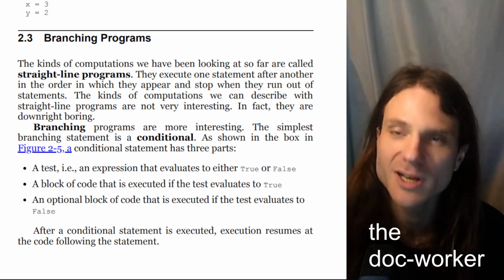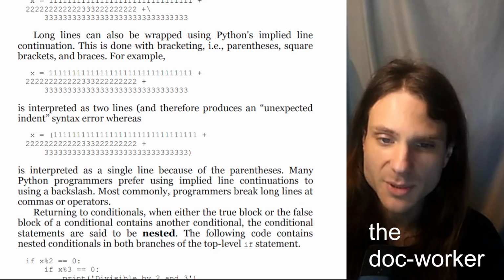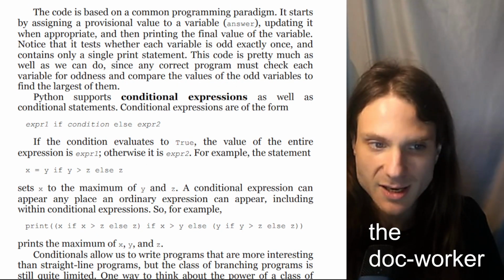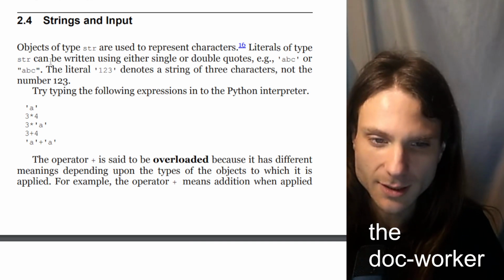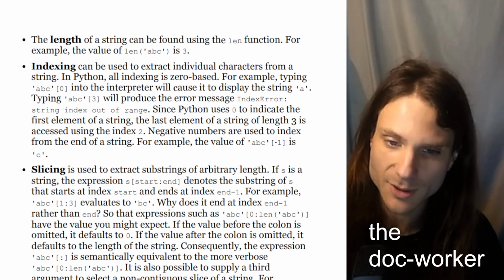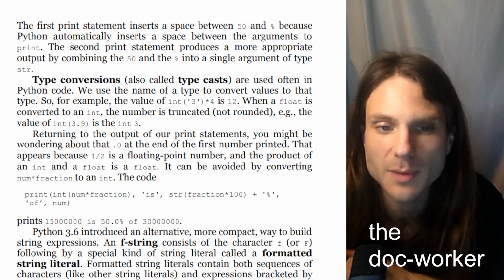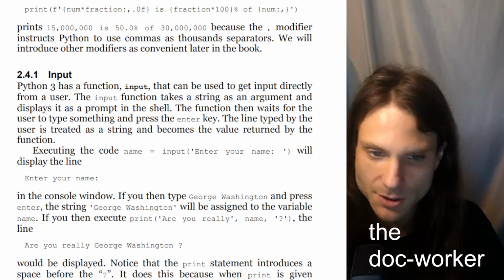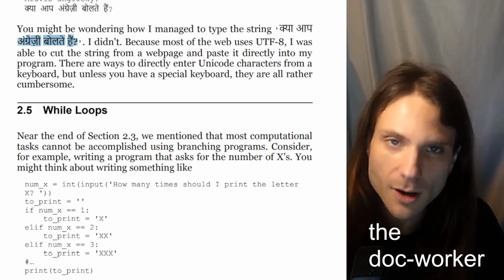THE READING assigned to LECTURE TWO (2) of MIT's "6.100L" (Intro to CS and Programming Using Python)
Text on the screen, sounds in the air, study with me, learn without a care

For real though: in this video, I read aloud while screensharing the sections of the textbook assigned to be read with the second lecture in MIT's opencourseware course here on youtube, "Introduction to CS and Programming Using Python"